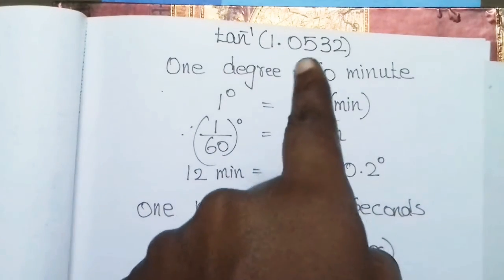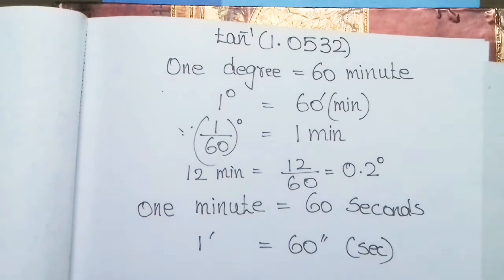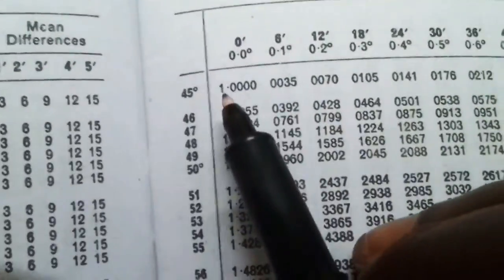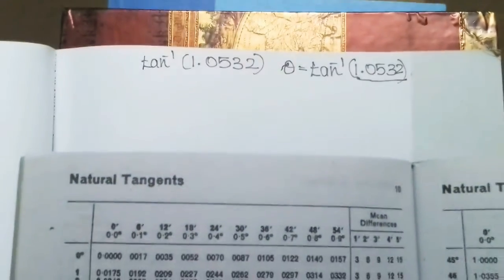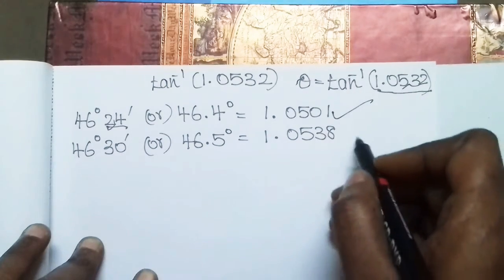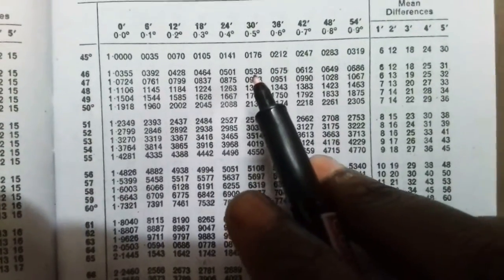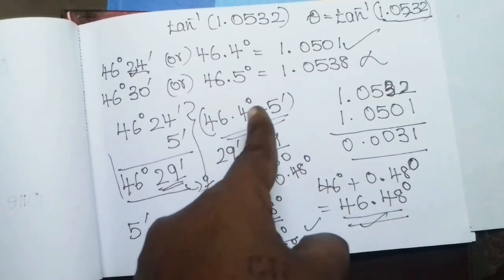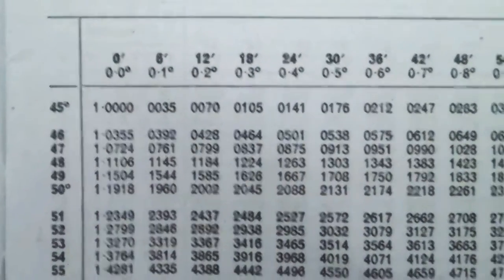how to find tan inverse of any number using log table explained with examples in tamil✔School goers🔴